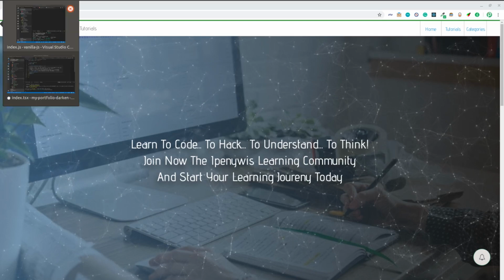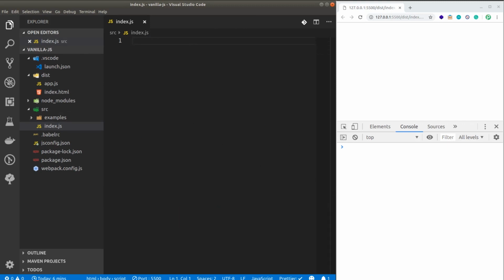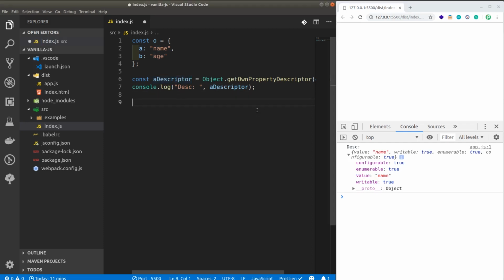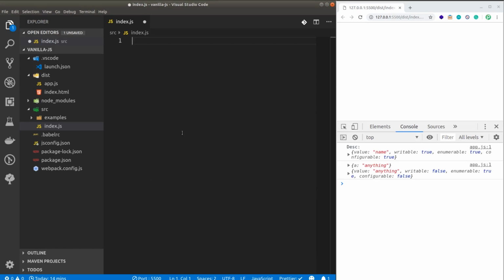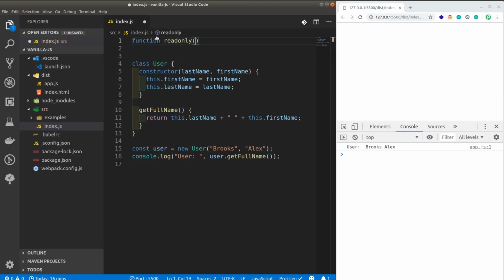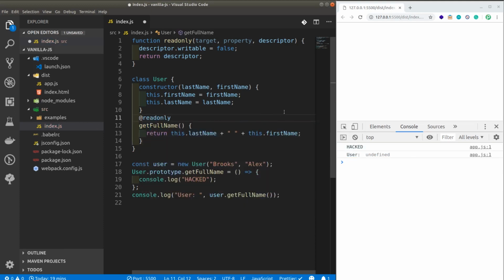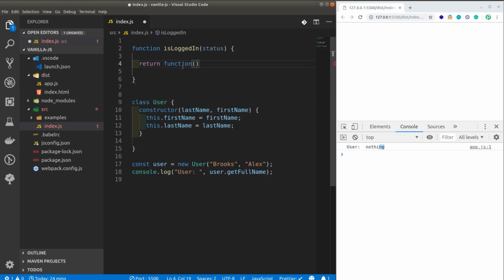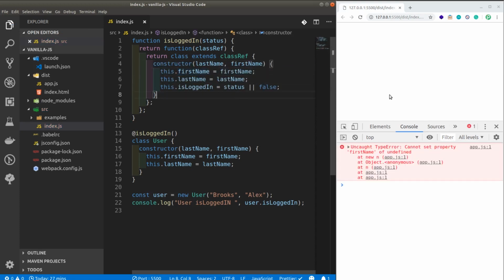Introduction to Javascript ES7 Decorators and Descriptors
Our Udemy Courses:
Let's Create A Nodejs Desktop Chat Application(React/Socket) :